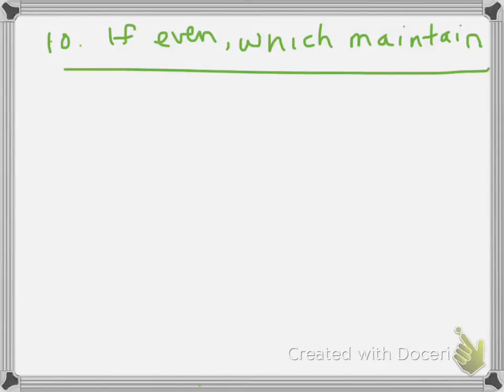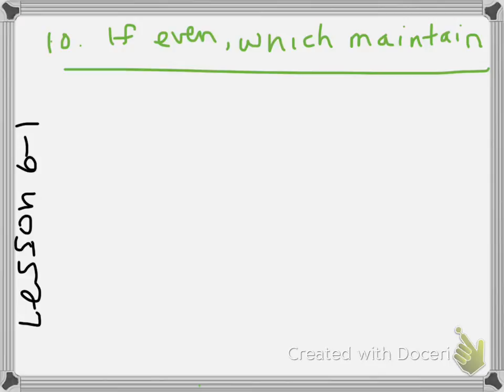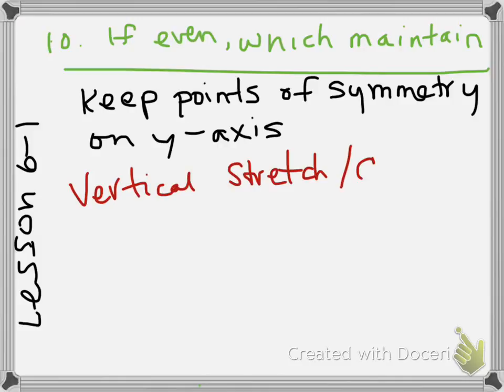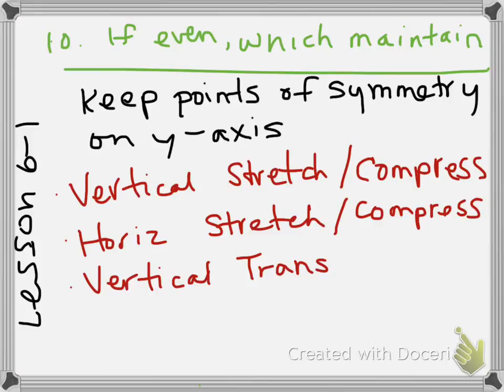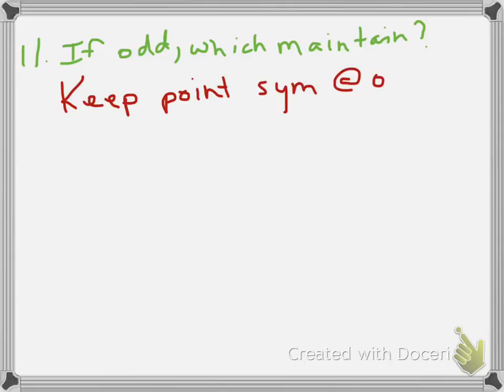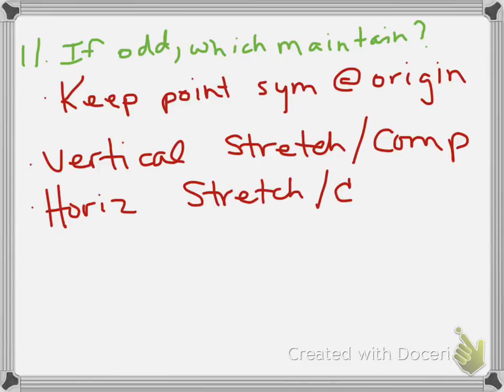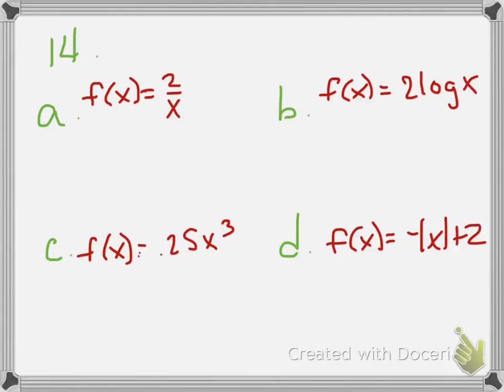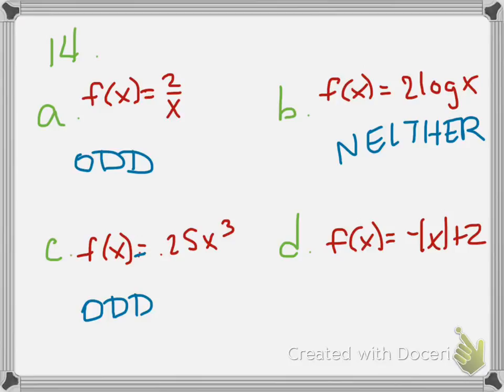Lesson 6-1 #10-14